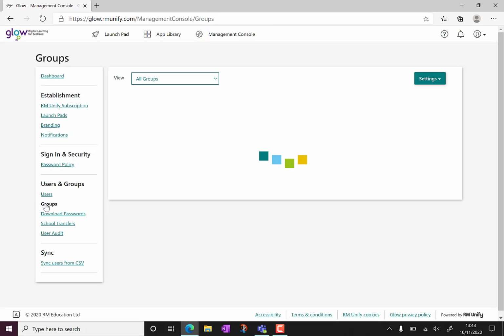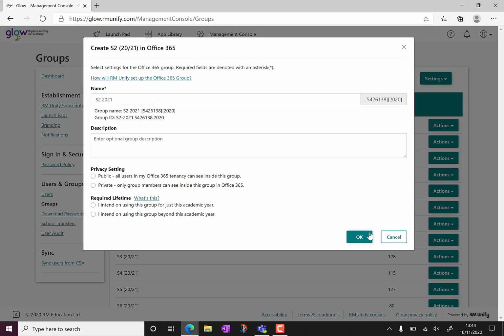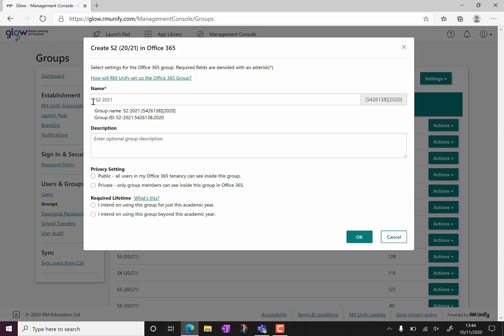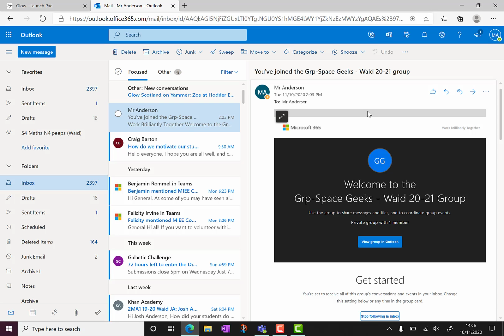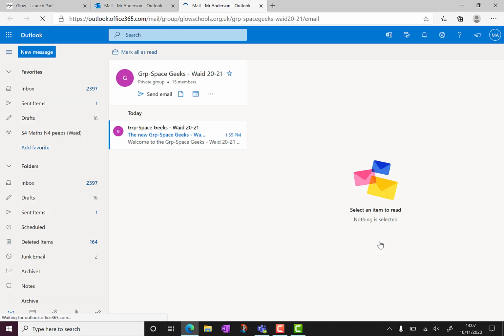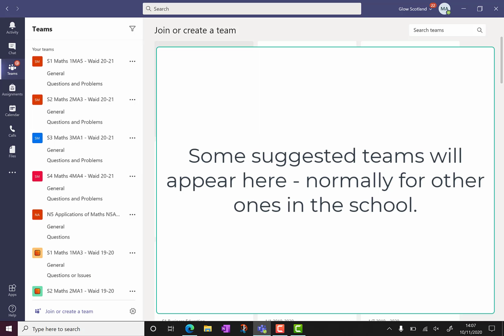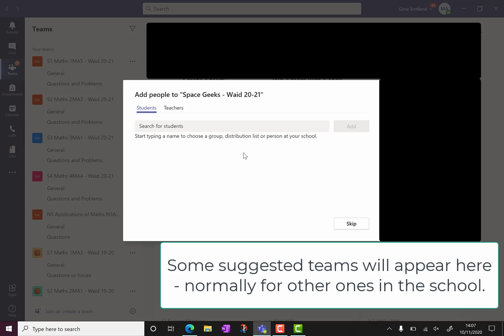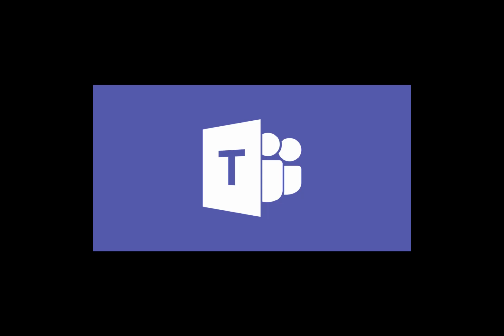Making a Teams Page and Adding Your Class